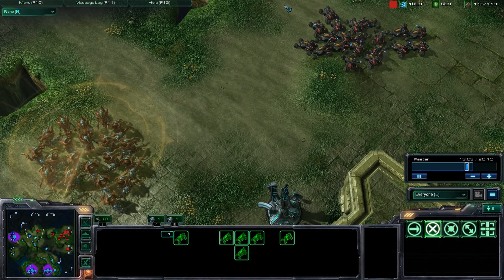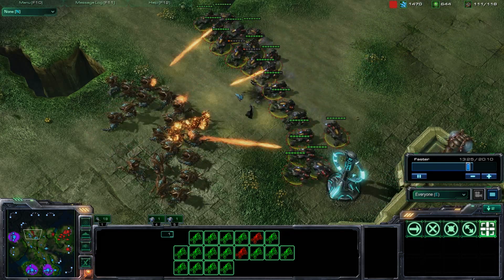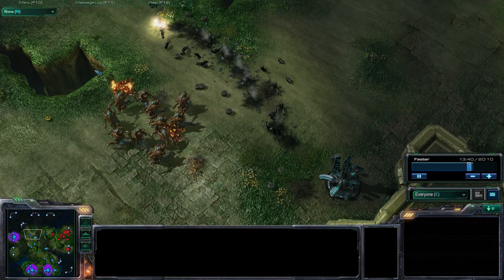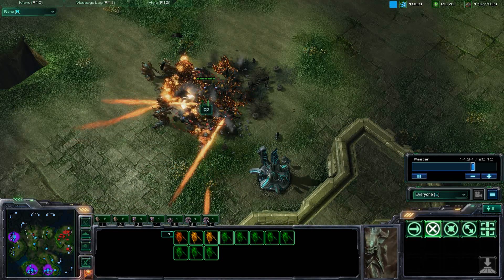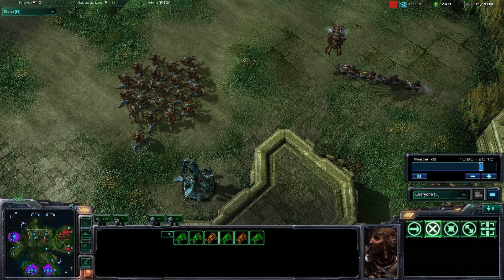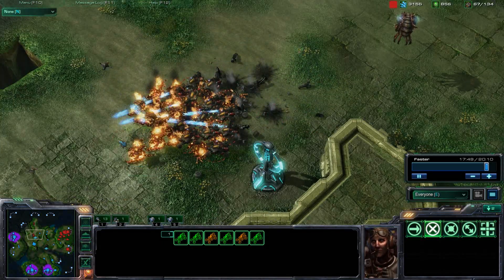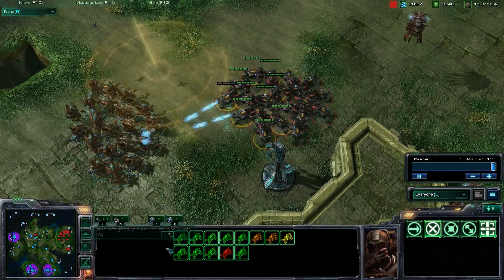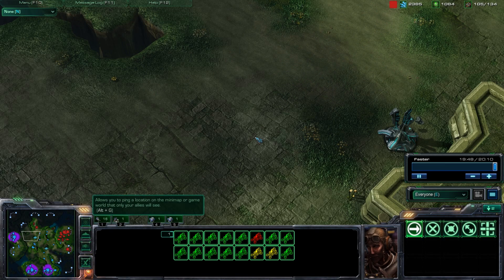SC2 Tip: Hellions Against Ranged Units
One thing many Terrans don't take into consideration is that Hellions do AoE Damage. This is what allows them make such roasty toasty lings when kiting because there is no wasted damage as the lings are following in a trail behind them and each shot hits 4+ lings. However, when dealing with ranged units most people will just let the AI control them